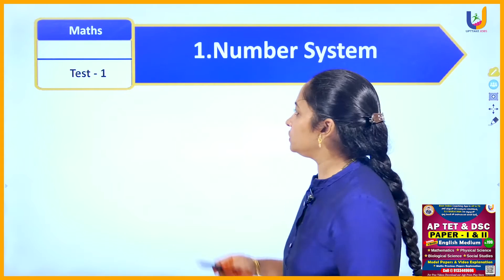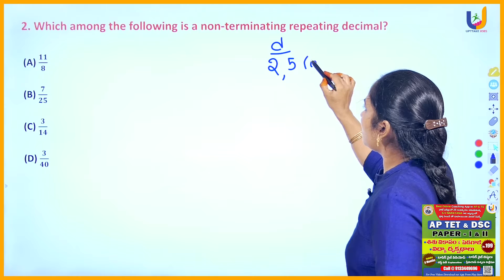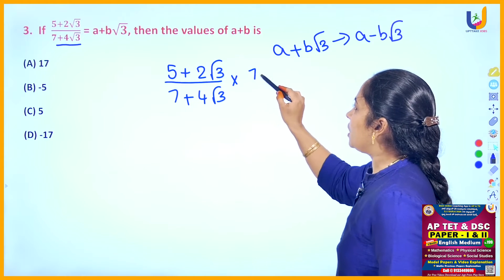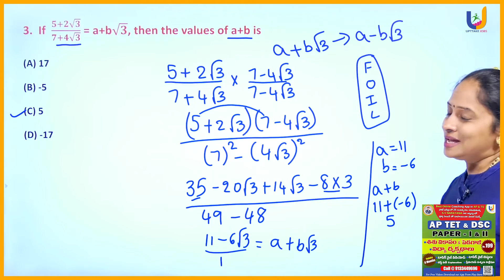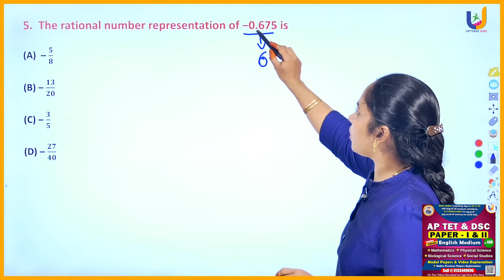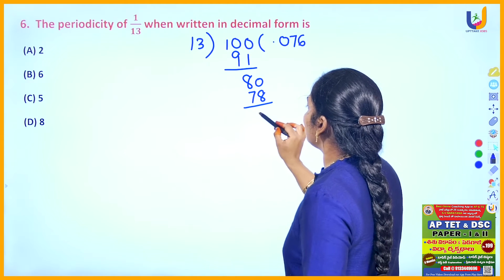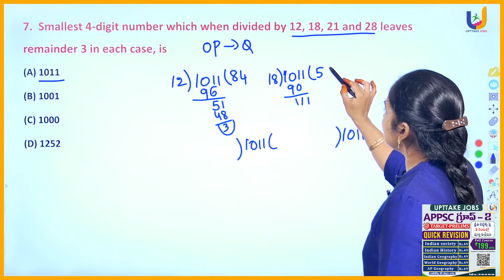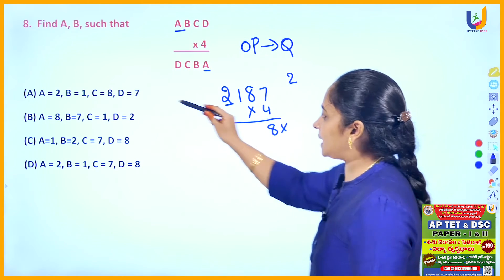TET | DSC | SGT | SA | MATHS BITS EXPLANATION | 2024 | UPTTAKE JOBS